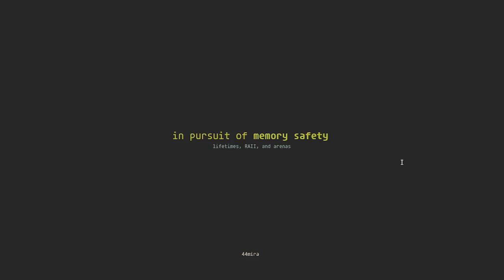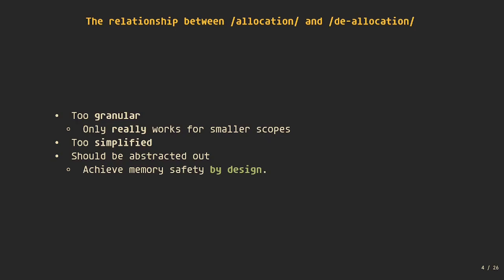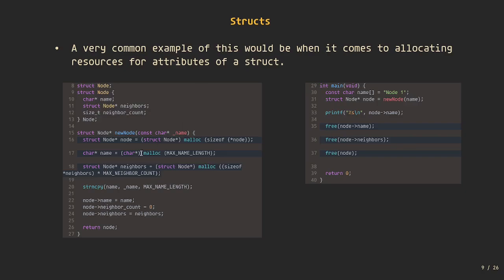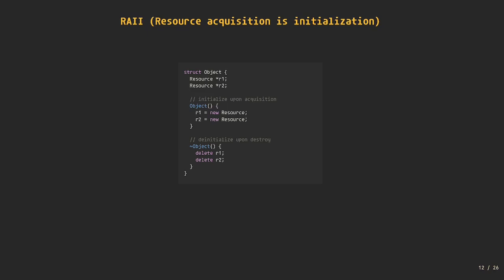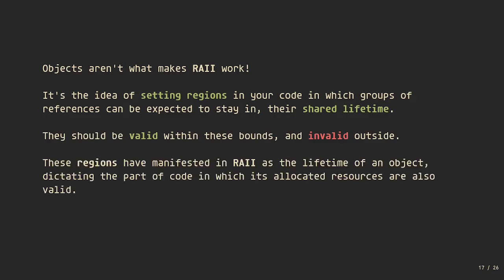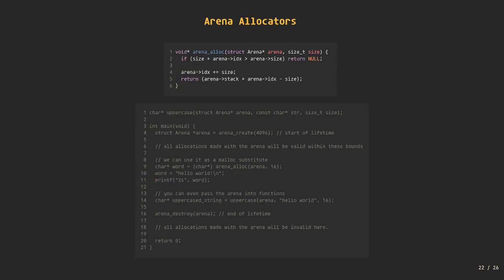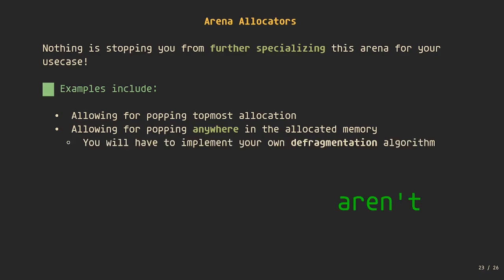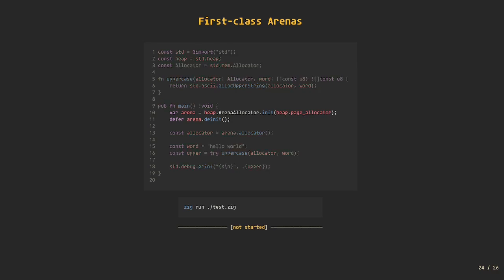in pursuit of memory safety (lifetimes, RAII, and arenas)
arenas are so cool.